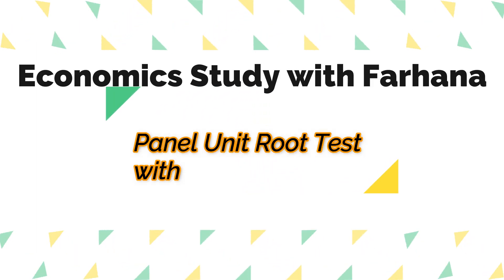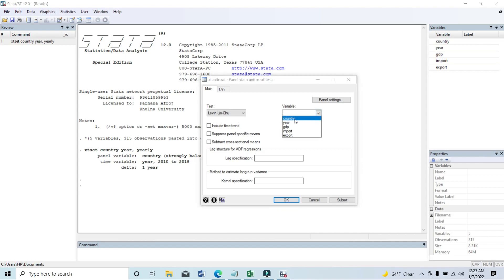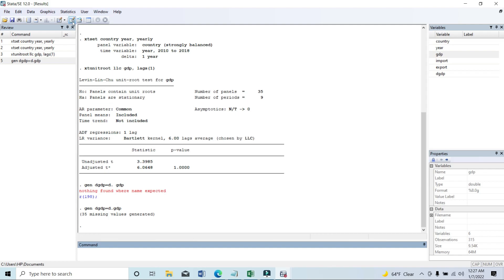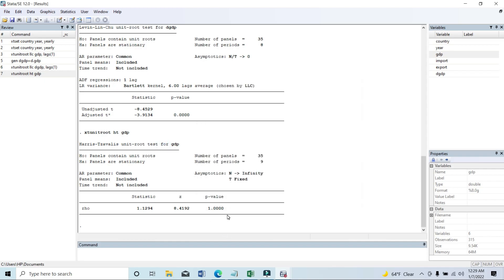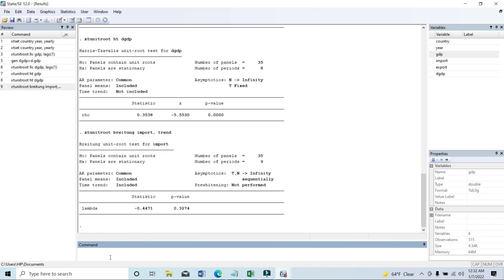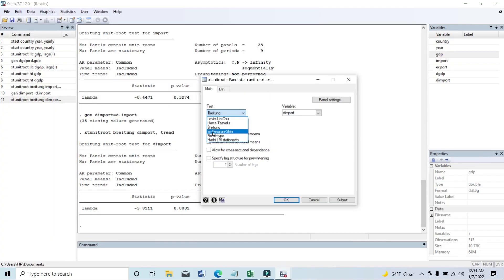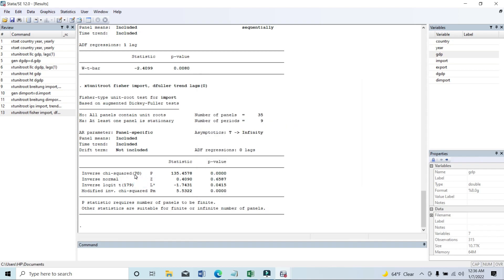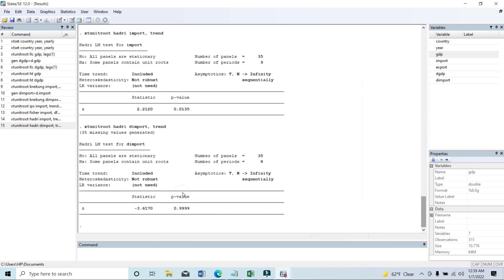STATA Tutorial: How to conduct Unit Root Test for panel data using STATA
Learn how to conduct a unit root test for panel data using STATA in this tutorial. We’ll walk you through the steps and teach you how to interpret the results, so you can confidently analyze your data!

If you’re working with panel data and need to determine stationarity, then a unit root test is essential. In this tutorial, we’ll cover the concept of unit roots, show you how to use STATA for the test, and explain how to interpret the results. Whether you’re new to STATA or just need a refresher, this tutorial will help you master unit root testing for your panel data analysis.